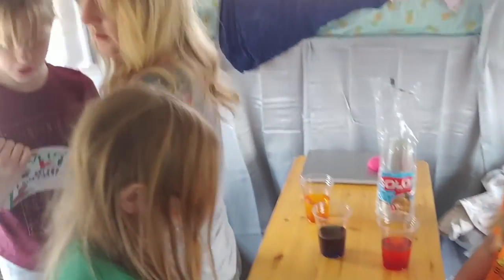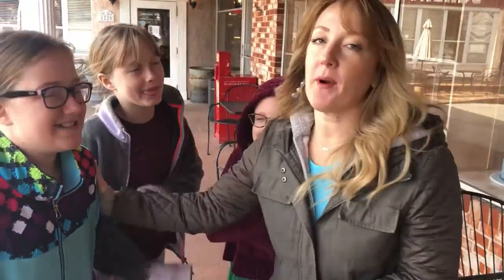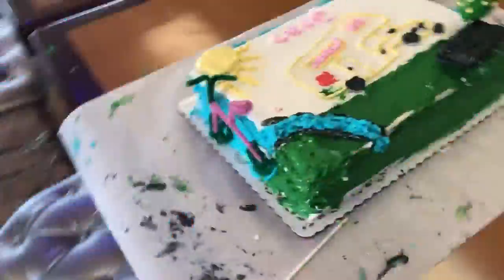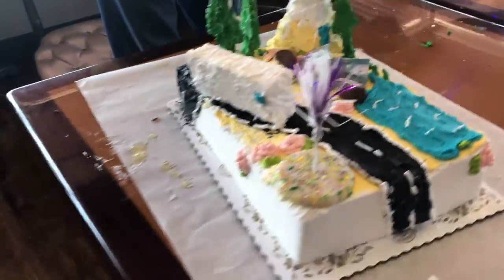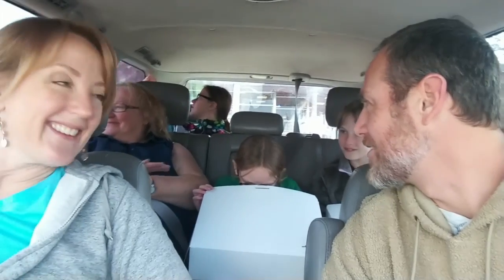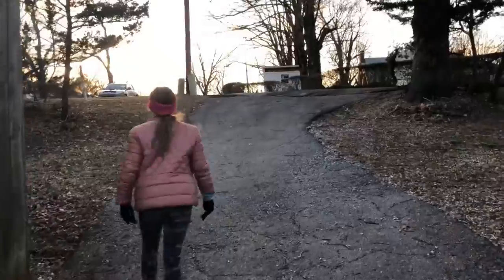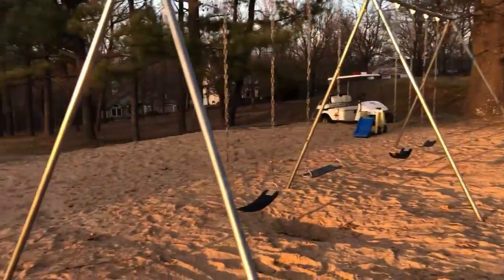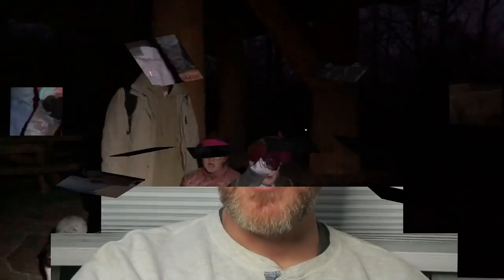The Conkle5 * Daily Vlog * Day 30 * Cake War at Rick’s Bakery * Mt. Sequoyah Sunset Hike Round 2 *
Another great day with The Conkle5. Today we headed to Rick’s Bakery, a local favorite, in Fayetteville Arkansas for a Cake War Battle! Aka Stacey’s 40th birthday party. Wrapped up the afternoon with a Round 2 hike up Mt. Sequoyah Woods Trail ending at the Cross at Mt. Sequoyah Overlook. The Cake War and Sunset were both epic to say the least and we all had a great time celebrating the birthday of the beautiful & wonderful woman that holds this family together and makes us better. After getting home safe and sound we all jumped on our electronics like the addicts we are, games for the kids, editing and social media for us adults. Ended the night the usual way, at least lately, which is Stacey reading to us from a book we picked up in Oregon. Actually I fell asleep before she was finished so that was it for me, for all I know they all stayed up and partied. Thankful for another amazing day together. Thanks for joining us friends and family! Hope everything is amazing wherever or whenever you are watching this. Till next time!